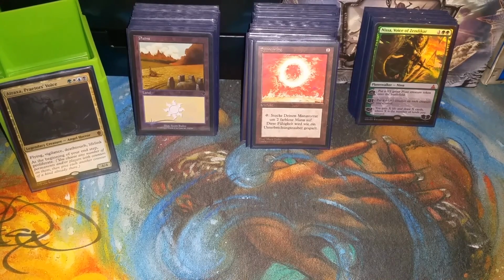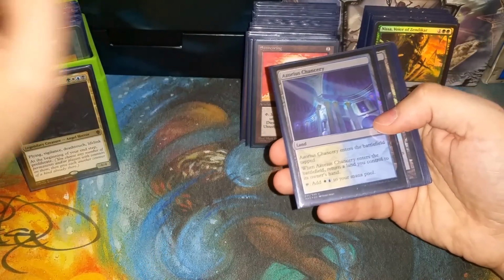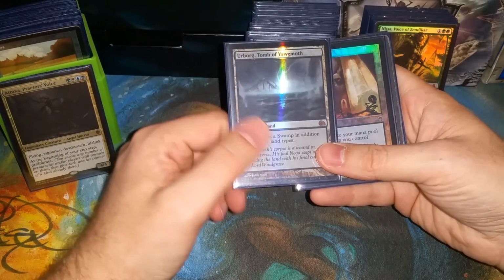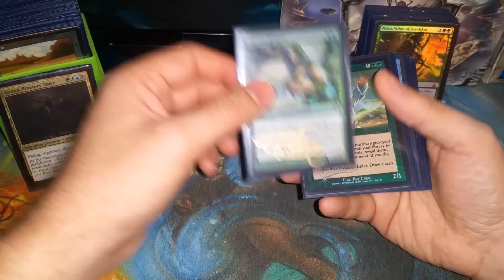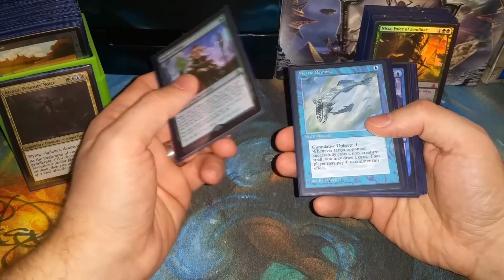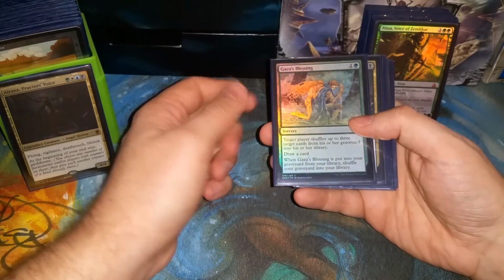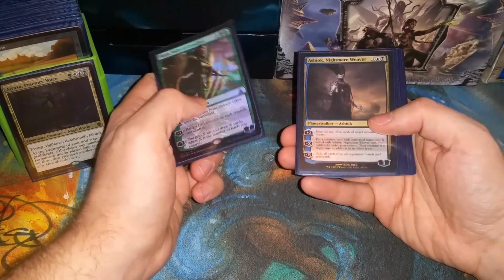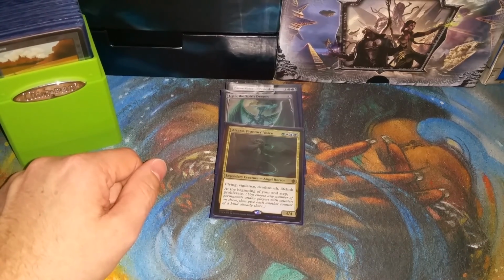Atraxa Superfriends EDH Deck Tech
After many tries at making this video, I just went back to my old format because it shows the cards off the best I can. It isn't the most competitive or spikey list, but it is a lot of fun and still pretty powerful. Please let me know what you think of it.